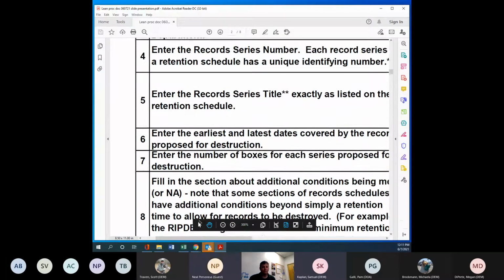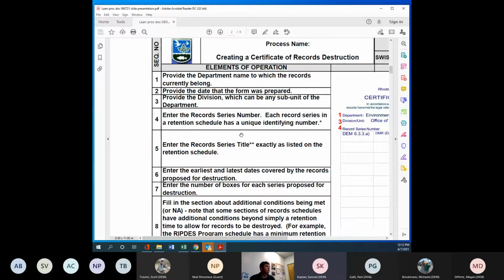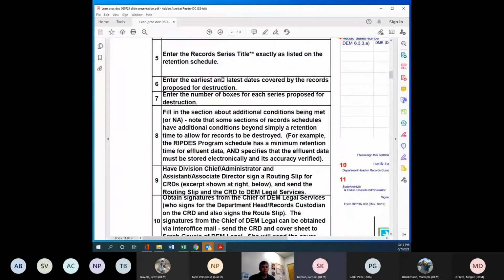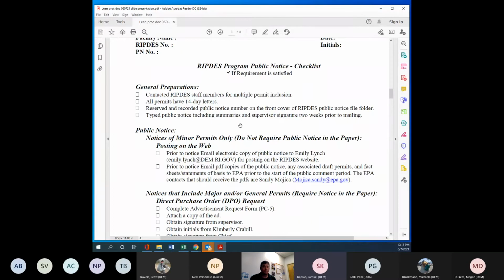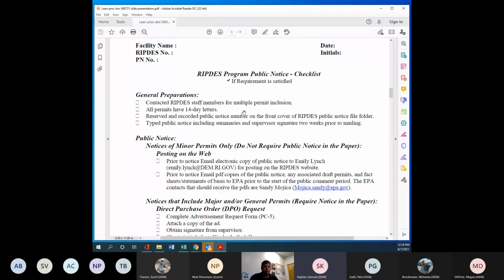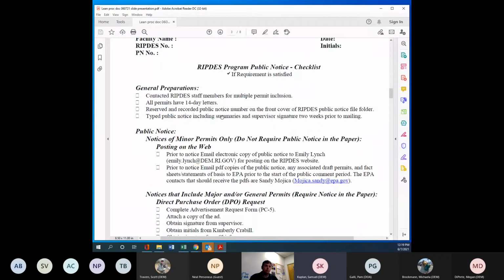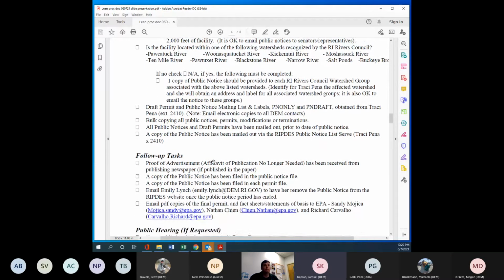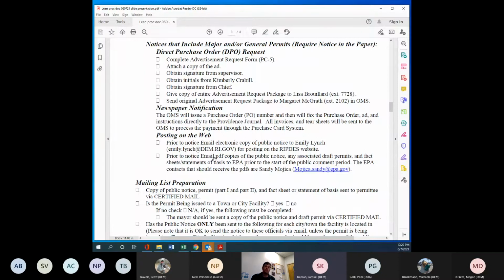Lean Virtual Lunch & Learn Process Documentation Standard Work Overview 20210607 120209 Meeting R